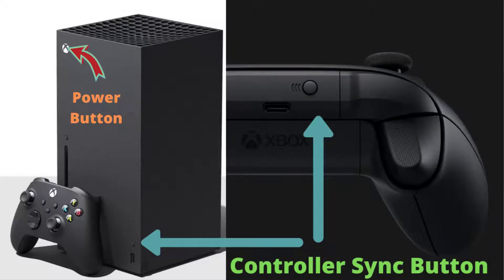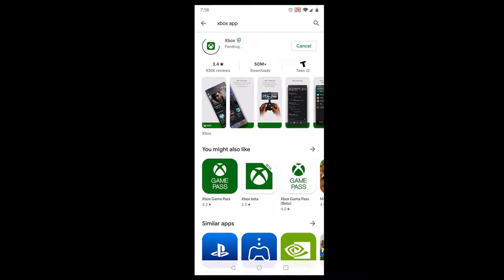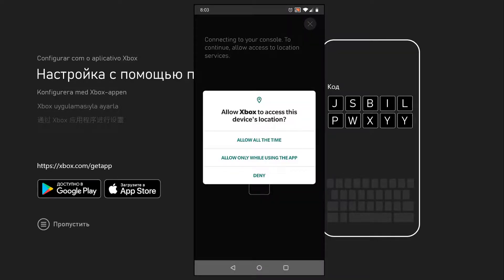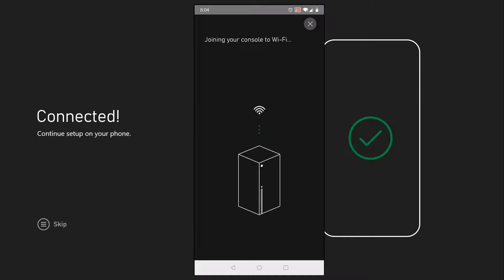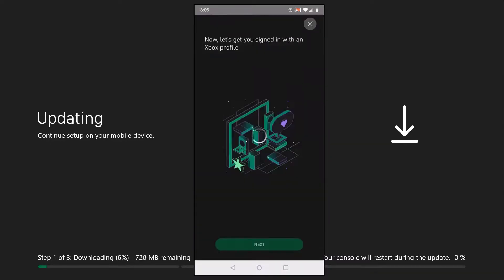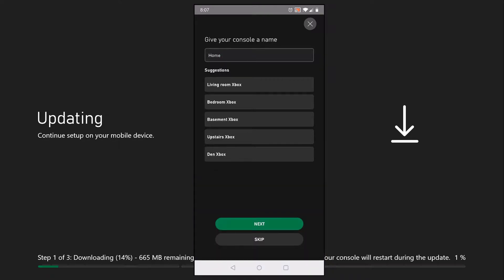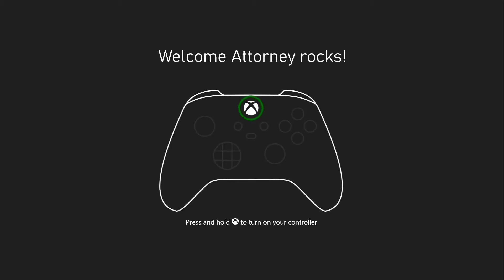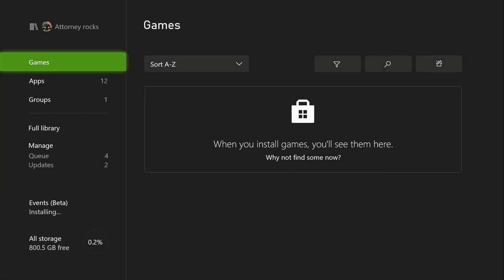Xbox Series X Quick Setup Guide / Walkthrough - Step by Step - 2021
xbox  series x setup, Xbox Series X Quick Setup Guide, how to setup xbox series x, new xbox setup guide, how to setup new xbox, xbox 2020 setup guide, new xbox console setup.